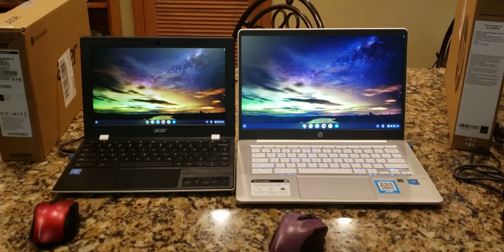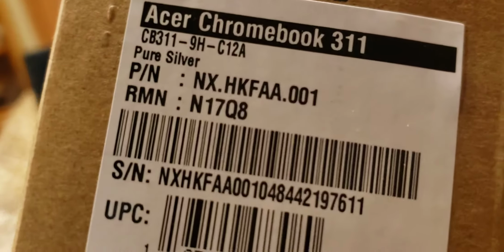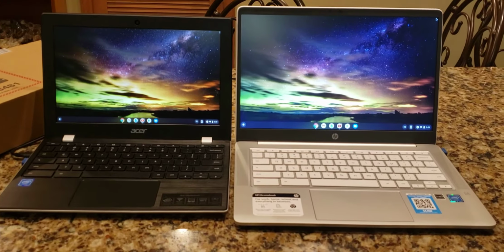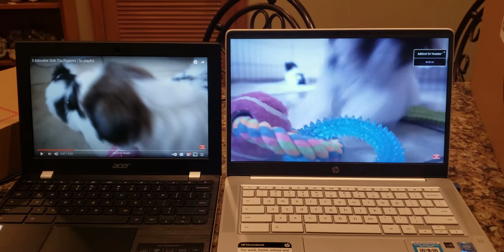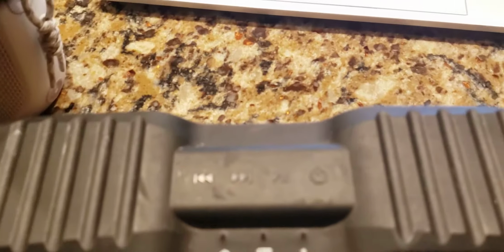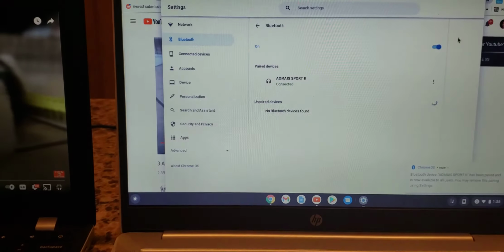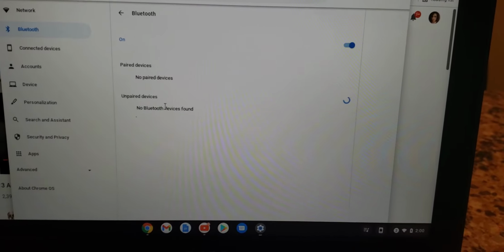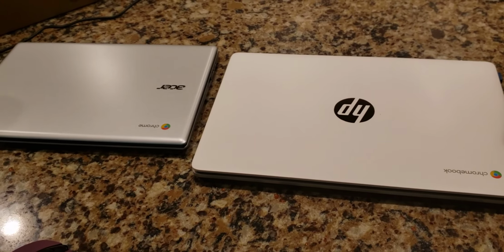Chromebook Unboxing Review Acer 11.6" CB311-9H-C12A Vs HP 14" 14a-na0020nr Plus Bluetooth Setup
🚩Review and Unboxing Info   HP - 14" Chromebook - Intel Celeron - 4GB Memory - 32GB eMMC - Ceramic White
Model Number:  14a-na0020nr
🚨SPECS:
Screen 14 inches
Screen Resolution 1366 x 768 (HD)
Processor Intel Celeron
Processor Model Number Intel® Celeron® N4020
Processor Speed (Base) Specifications Info 1.1 gigahertz
Storage Type eMMC
Total Storage Capacity 32 gigabytes
eMMC Capacity 32 gigabytes
System Memory (RAM)Specifications 4 gigabytes
Graphics Specifications Intel UHD Graphics 600
Operating System Specifications Chrome OS
Micro SD Slot: Up to 64GB
Processor Cores: 2-core (dual-core)
Type of Memory (RAM) Specifications  LPDDR4 SDRAM
Front Facing Camera Video Resolution Specifications 720p

🚨Acer - 11.6" HD- Chromebook 311- Intel Celeron N4000-4GB Memory -32GB eMMC
Model:CB311-9H-C12A

🚩SPECS:
Screen Size Specifications Info
11.6 inches

Screen Resolution Specifications Info
1366 x 768 (HD)

Touch Screen Specifications
No

Processor Model Specifications Intel Celeron

Processor Model Number
Intel® Celeron® N4000 Dual-Core Processor

Storage Type
eMMC

Total Storage Capacity
32 gigabytes

eMMC Capacity Specifications
32 gigabytes

System Memory (RAM)Specifications Info info
4 gigabytes

Battery Type
Lithium-ion

Backlit Keyboard: No

Product Name
11.6" HD- Chromebook 311- Intel Celeron N4000-4GB Memory -32GB eMMC

Brand Acer
Model Number CB311-9H-C12A

Color Category Silver

Display
Screen Size Specifications
11.6 inches

Screen Resolution Specifications
1366 x 768 (HD)

Touch Screen Specifications
No
Processor Brand
Intel

Processor Model Specifications
Intel Celeron

Storage Type
eMMC

Total Storage Capacity
32 gigabytes

Memory
System Memory (RAM)Specifications
4 gigabytes

Type of Memory (RAM)Specifications Info info
LPDDR
Micro SD Slot: Holds 64 GB

In the video I also show you how to set up bluetooth speakers to the chromebooks and use the JBL Flip 5 Speaker and AOMAIS Sport II Bluetooth Radio